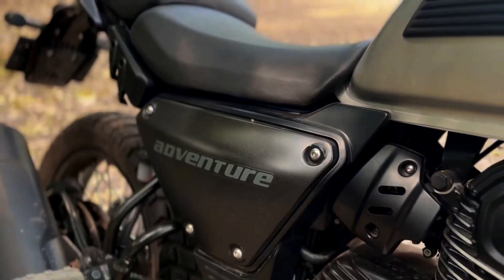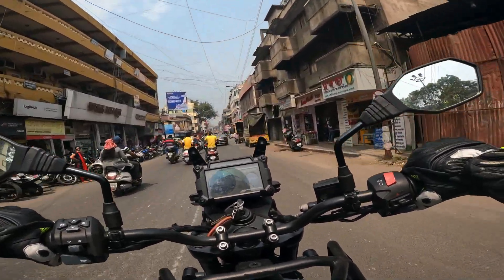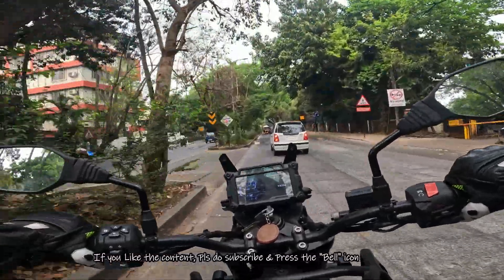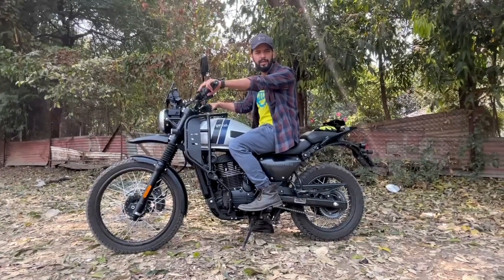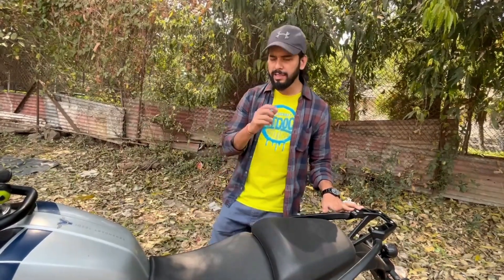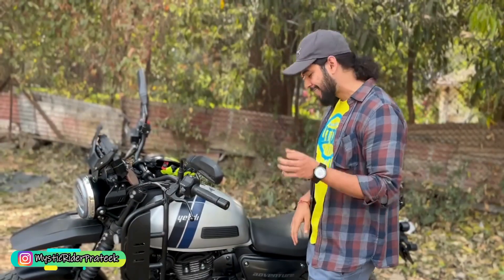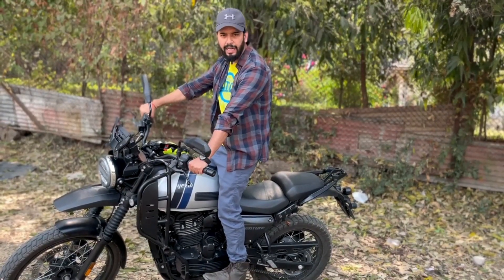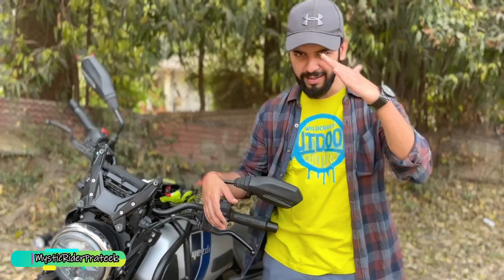Yezdi Adventure Long Ride Review | All You Need To Know Before Buying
So here is the city, offroad and the highwy ride review of the Yezdi yezdiforever yezdiadventure that many of you have been asking since long.
Thanks to Shakti Automobiles (Jawa Yezdi Showroom, Pimpri Pune) for the bike.

Enjoy the vlog & do share and support.

Riding Comfort:
Luggage Gear:
My Saddle Bag
Riding Accesories:
Bar End Indicators
Engine Oil: Motul 7100 10w50 Fully Synthetic Oil

Camera Gears I Use:
Canon 700 D
One Plus 6T
Gorilla Tripod
Gopro Hero 7 Black
Gopro Hero 8 Black